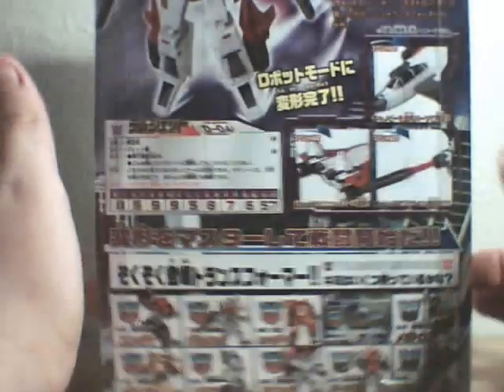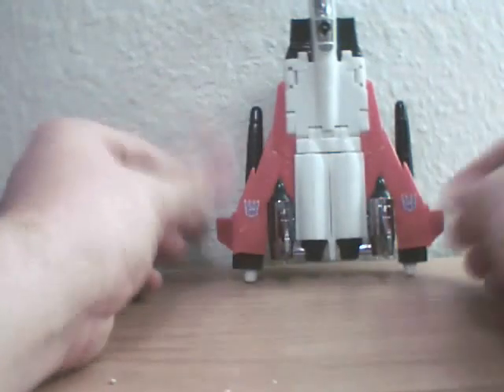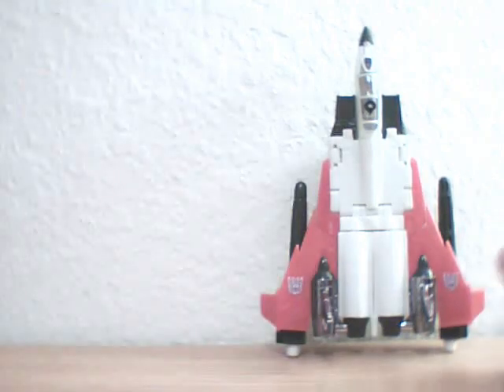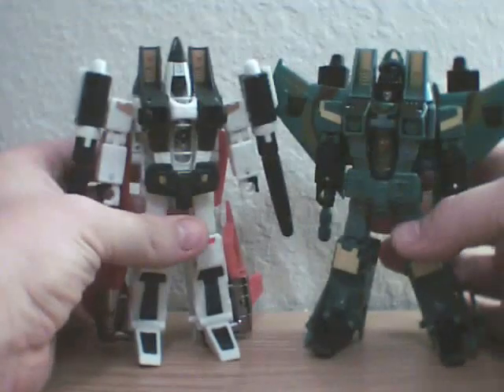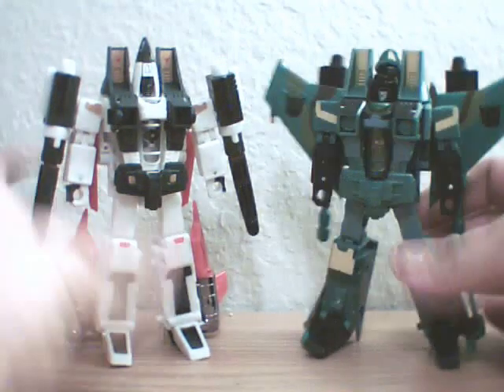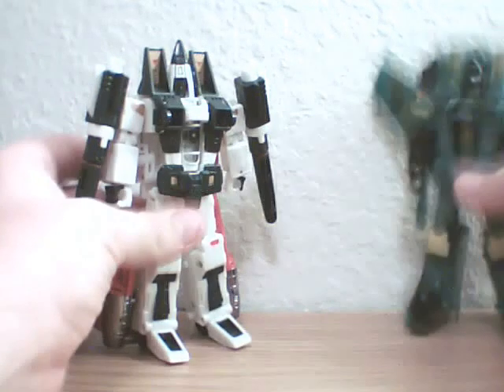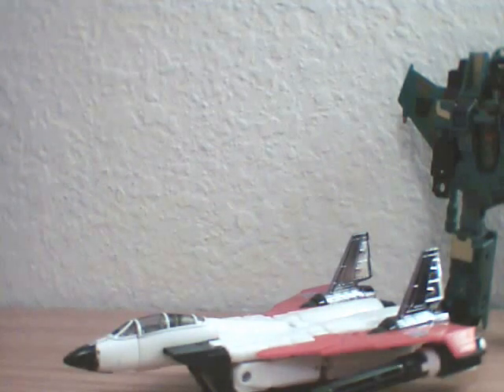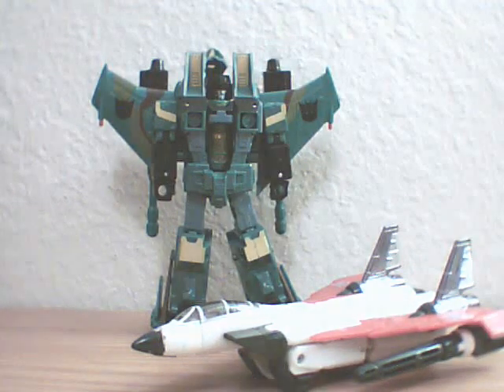Video review of Classics (henkei version) Ramjet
Places where i buy my Transformers AMAZON Brief character bio; General description review of ramjet in vehicle and robot mode.  As well as instructions on how to transform him back and forth